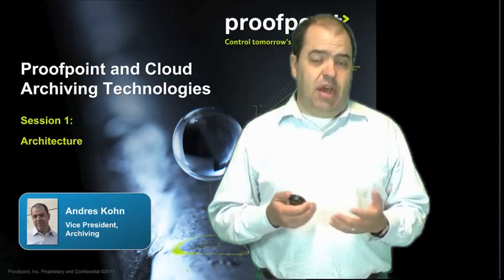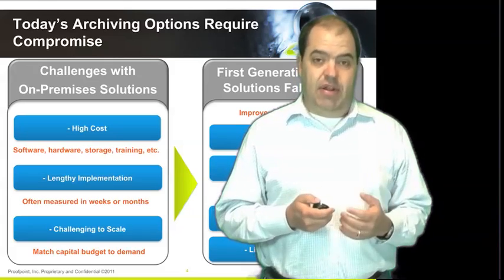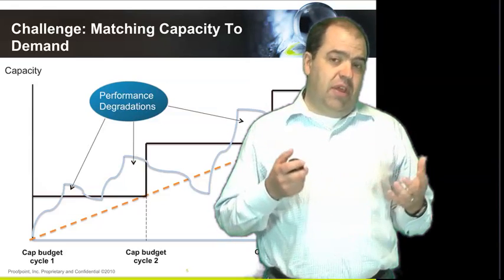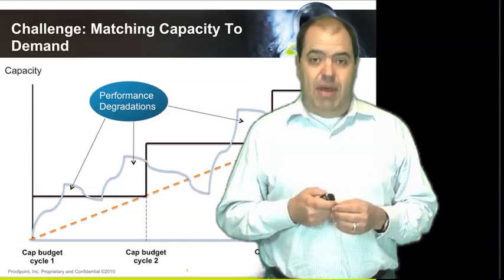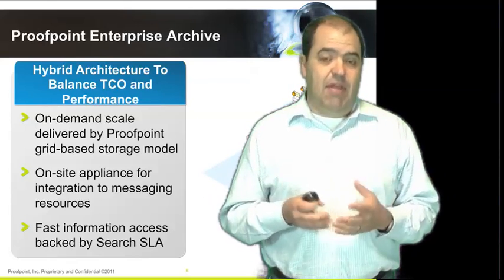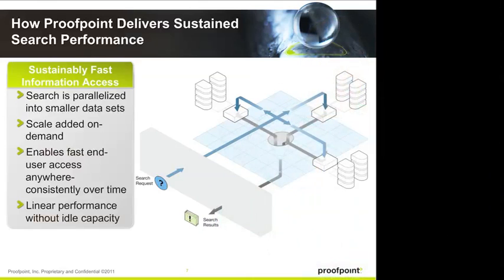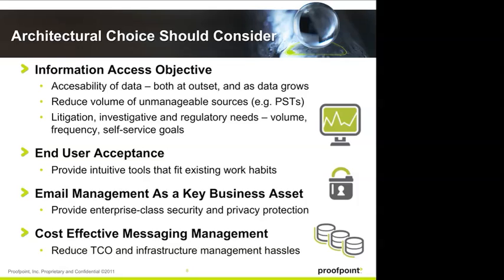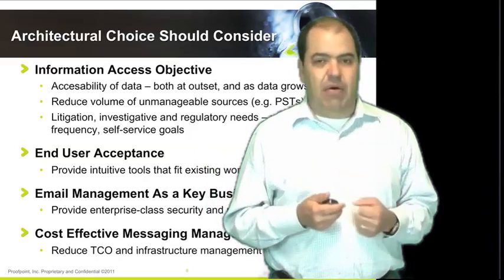Proofpoint Archive Part I